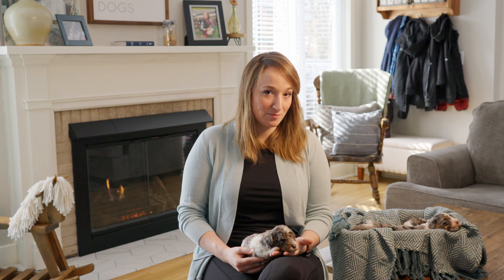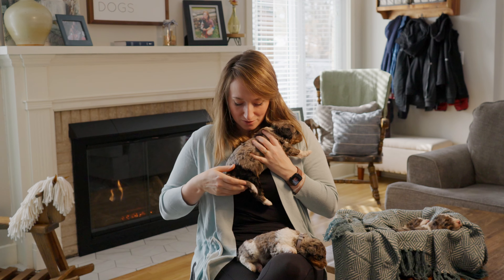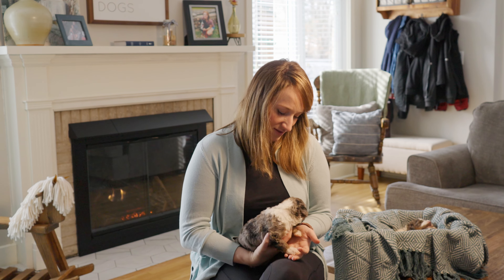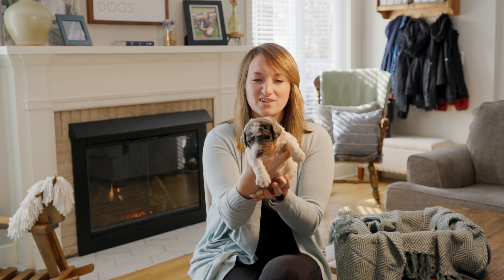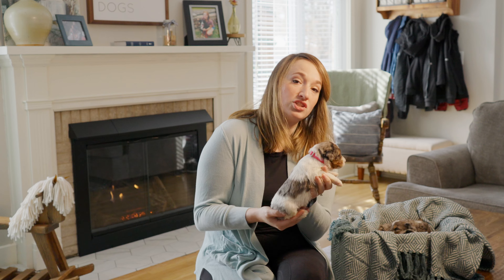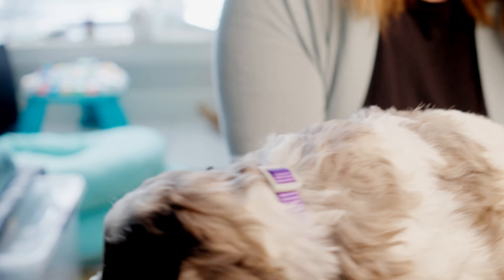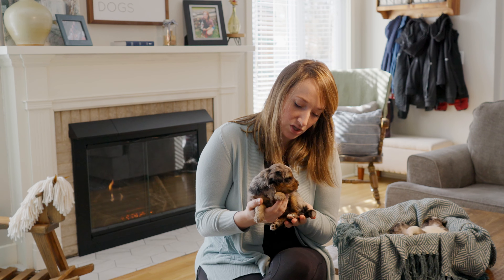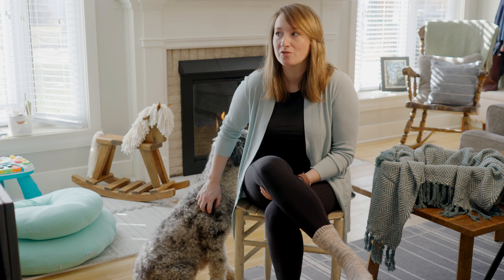Adorable Mini Merle Bernedoodle Puppies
Our Mini Merle Bernedoodle puppies are the perfect companion animal for your family. Bred by the reputable and responsible breeder, Bernedoodles of the Ozarks, these Mini Merle Bernedoodles are raised with love and care. These Mini Merle Bernedoodles are a cross between a Bernese Mountain Dog and a Miniature Poodle, resulting in a perfect mix of intelligence, loyalty, and affection. With their unique merle coloring, these puppies are sure to stand out and be one of a kind. The colors of the merle coat can vary from blue, gray, silver, black and brown, giving these puppies a unique and beautiful look. The merle pattern can also cause the puppies to have different colored eyes, adding to their uniqueness.

Bernedoodles of the Ozarks is a good dog approved breeder, meaning they follow ethical breeding standards and best practices. Our Mini Merle Bernedoodles are up to date on vaccinations and have been vet-checked, making them ready for their forever homes. Don't miss out on the opportunity to adopt one of these loving and playful Mini Merle Bernedoodle puppies.

Description tags: Mini Merle Bernedoodle, Bernedoodle puppies, Bernese Mountain Dog, Miniature Poodle, Merle coloring, Good dog approved breeder, Bernedoodles of the Ozarks, Puppies for sale, Adorable puppies, Forever homes, Family pets, Intelligent, Loyal, Affectionate, Unique, Vaccinated, Vet-checked, Loving and playful, Contact us, Schedule a visit, Reserve your puppy, Missouri breeder, Missouri Bernedoodles, Bernedoodle breeder Missouri, Bernese Mountain Dog Missouri, Missouri Miniature Poodle, Missouri Merle Bernedoodles, Adopt a Missouri Bernedoodle, Missouri Bernedoodle puppies, Missouri Bernedoodle litters, Missouri Bernedoodle for sale, Missouri Bernedoodle breeder, Bernedoodles of the Ozarks Missouri, Missouri Bernedoodle adoption, Missouri Bernedoodle rescue, Bernedoodle puppies Missouri, Missouri Bernedoodle breeders, Missouri Bernedoodle kennel, Missouri Bernedoodle family pets, Missouri Bernedoodle companion